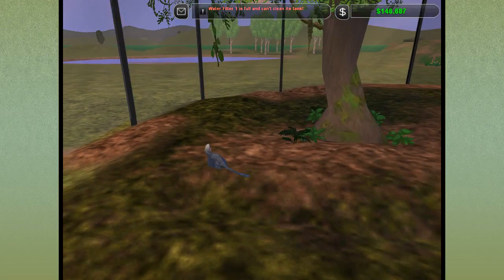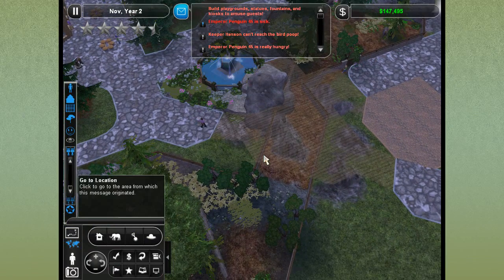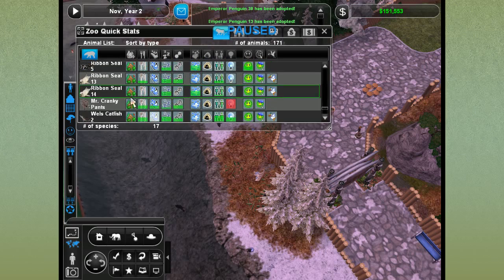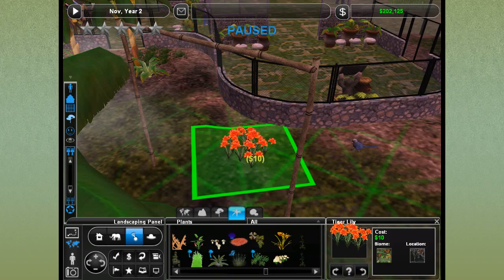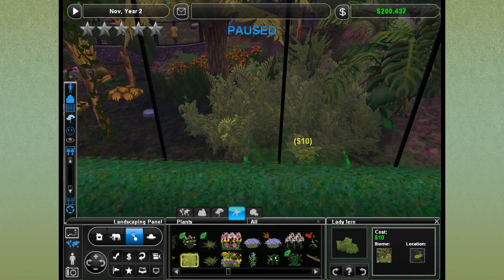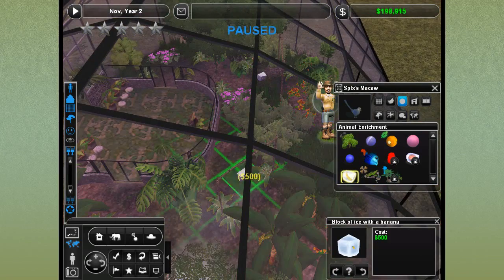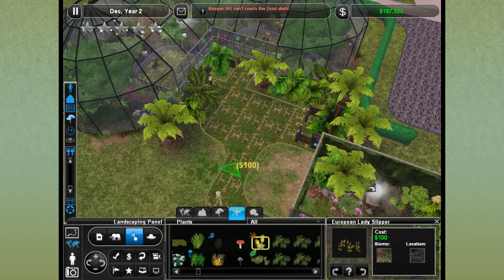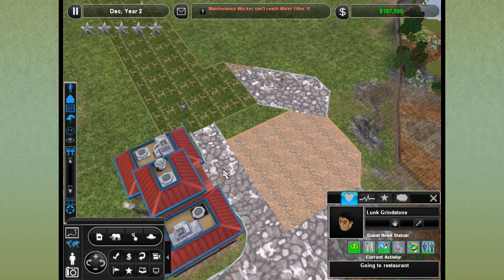Quest Zoo! Fruit for Banana Brains II - Episode #23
Intern, here we go! Our hard work with so many creatures in our various zoos has finally been recognized and we've been called on as ecological gurus to travel the world and help various parks and conservation areas with their wildlife management!

After completing several quests we've finally been given a zoo of our own to take care of again - this time we're stocking the zoo with animals we've discovered and come to care for over the course of our quests! What kind of future could this new zoo have?!